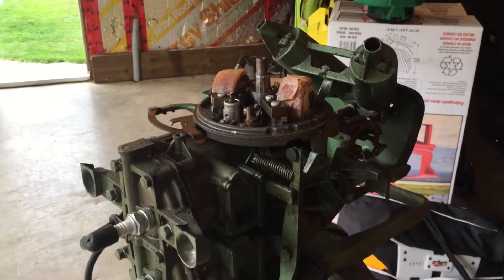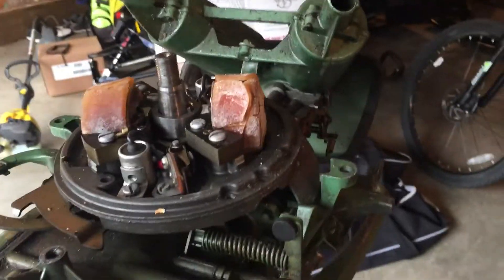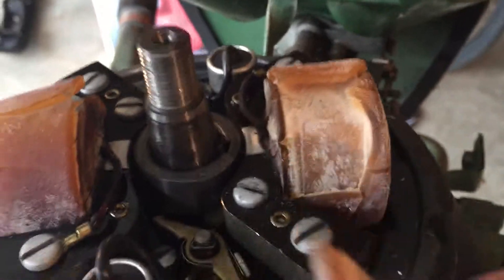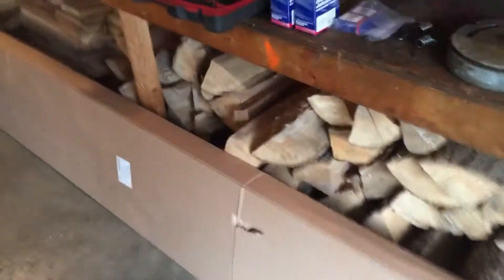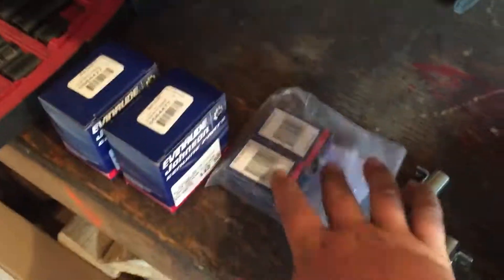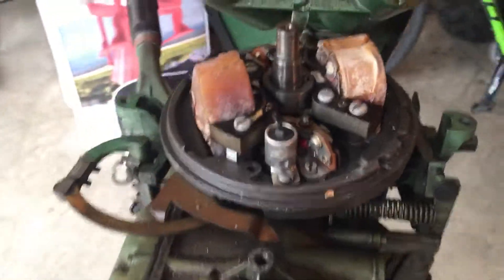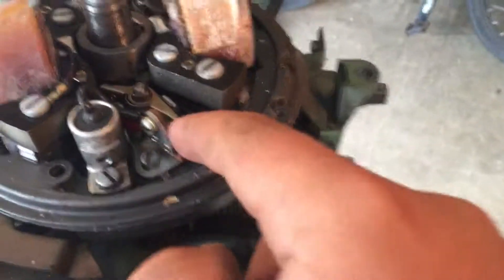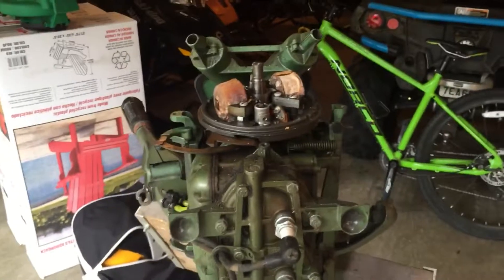1951 Johnson 10hp ignition part 1